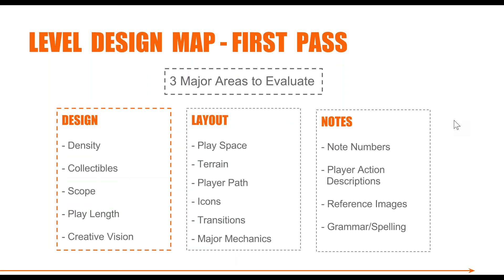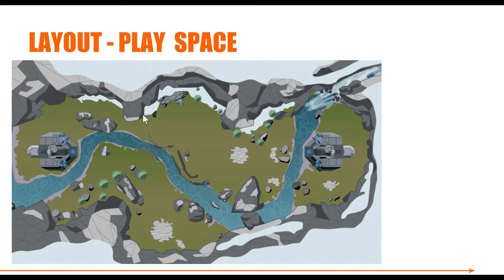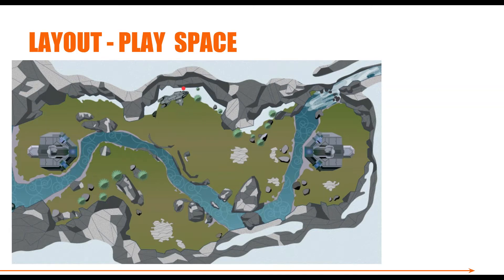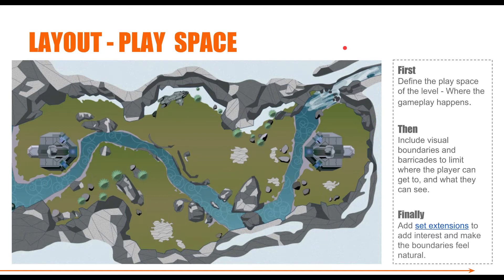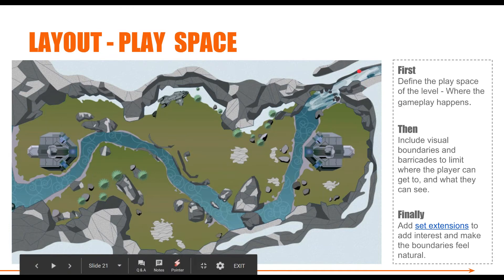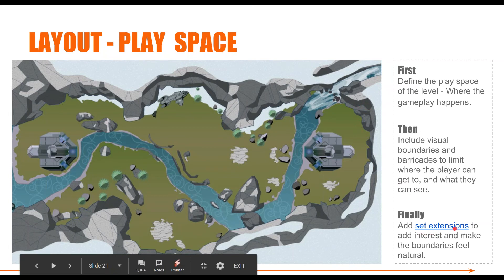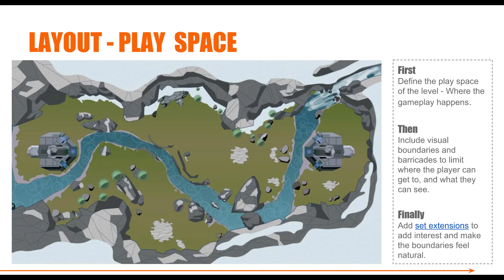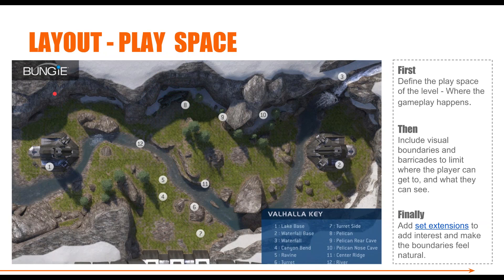IND2 Lecture4 Video6